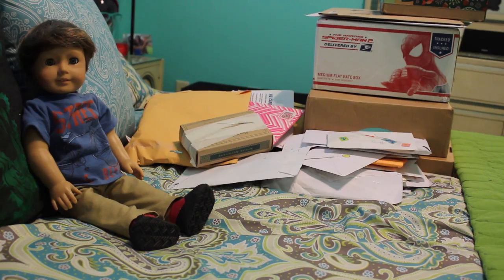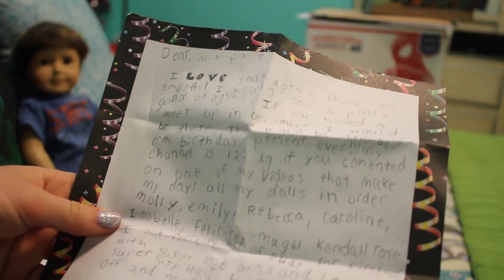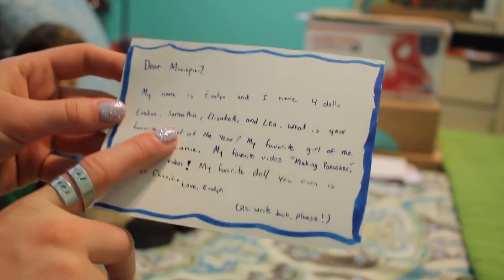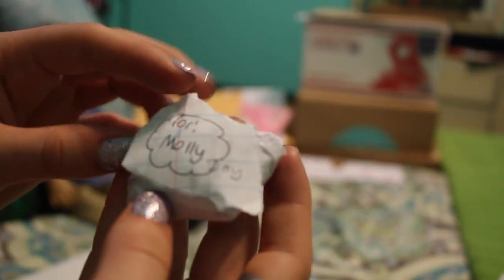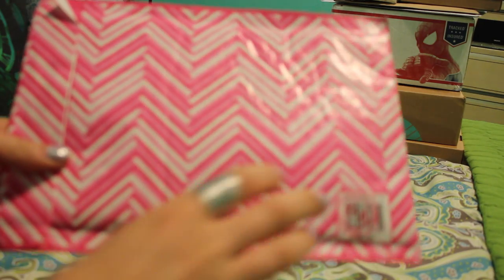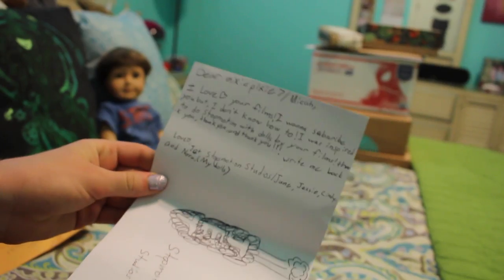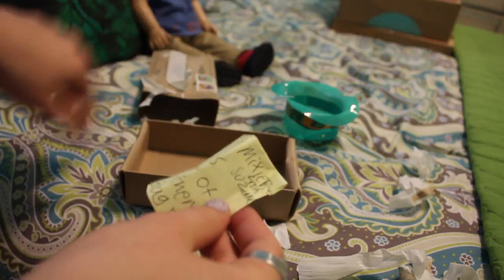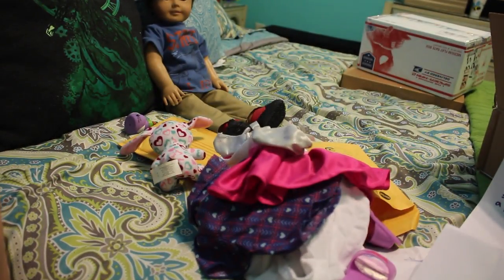Opening Letters From You! ♡ #15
I think this is my longest one ever :O Thanks so much to all who were featured in this videos! You guys seriously are the best and I can't begin to explain the appreciation I have for y'all! By the way, happy easter! I hope you all have a wonderful day filled with yummy food and friends, but remember not to forget the reason for the holiday in the first place :) ONE MORE THING-- sorry for the dog's barking to
 Now, here's everyone featured in this video with social media (that I could find) :